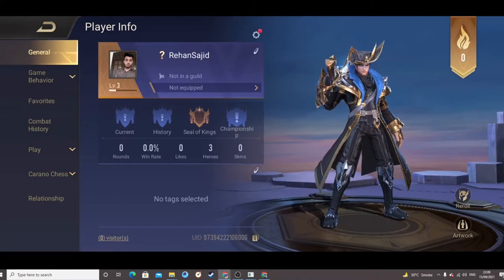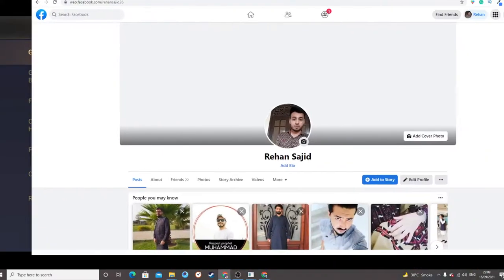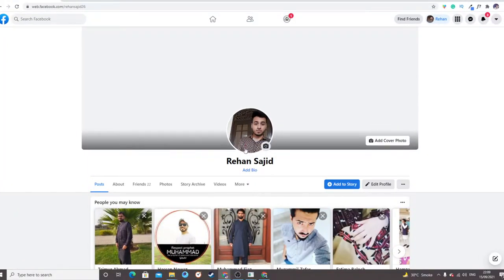How to Change Profile Picture in Arena of Valor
In this video I am going to tell you about how to change profile picture in arena of valor.